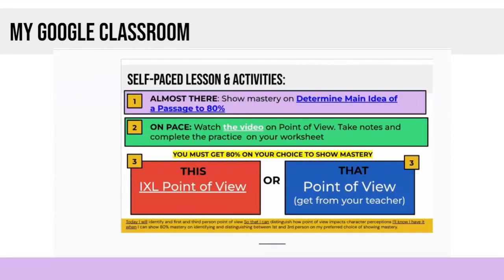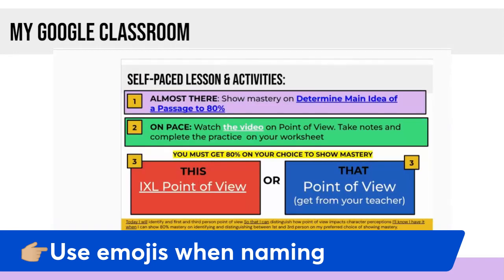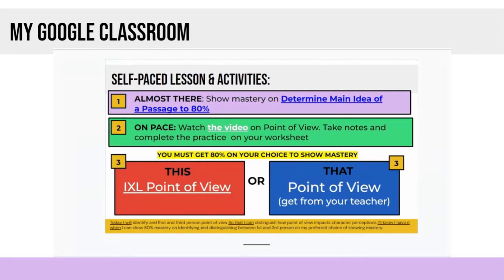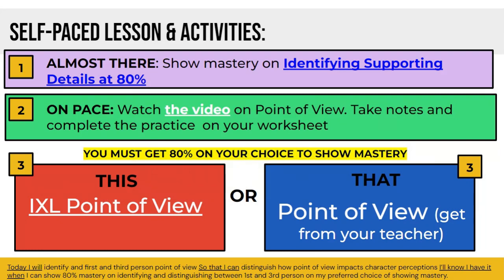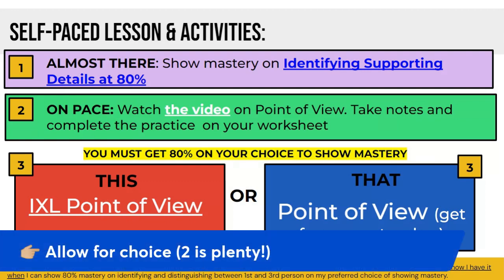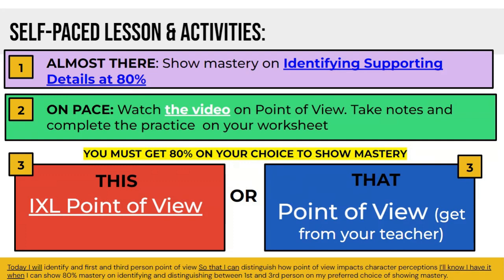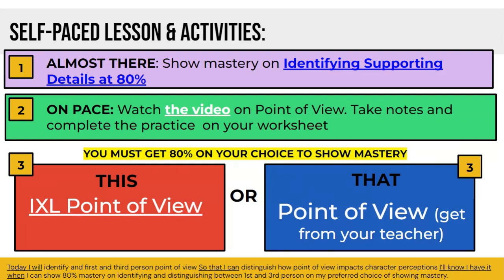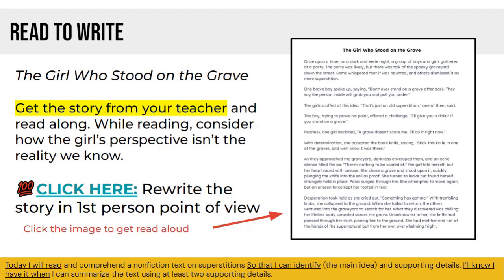Student Paced & Blended Learning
Ideas and Lessons learned in blended learning, Google Classroom, and self-paced learning.